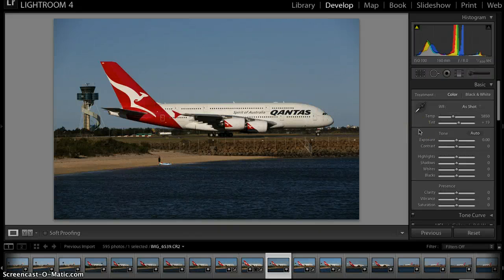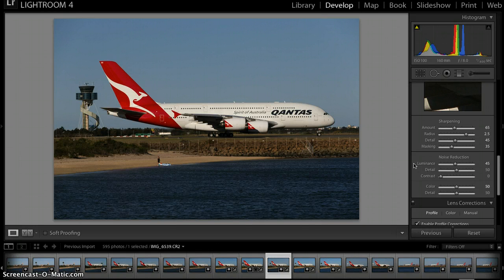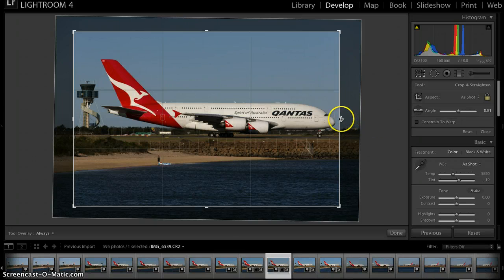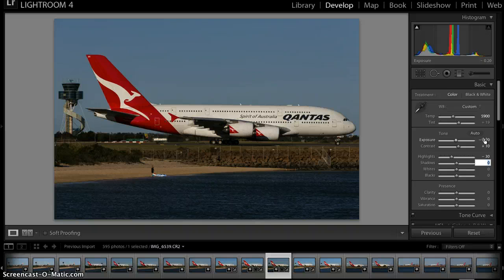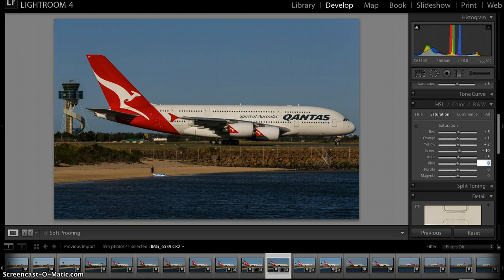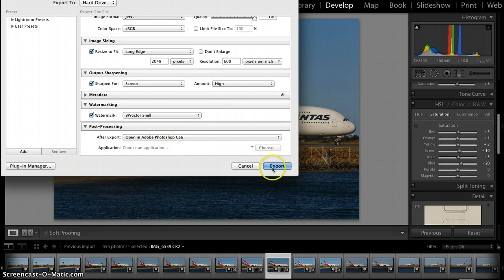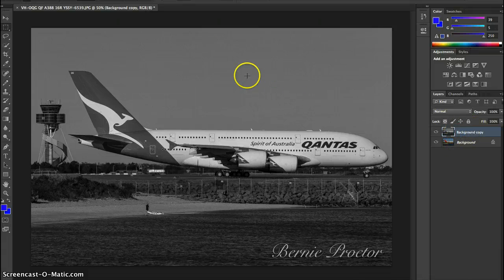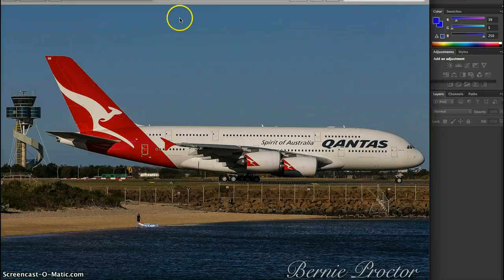Editing Aviation Pics In LR4 and CS6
Editing aviation in LR4 and CS6